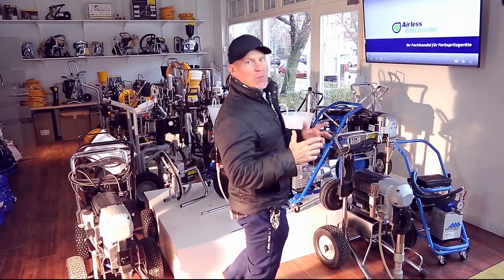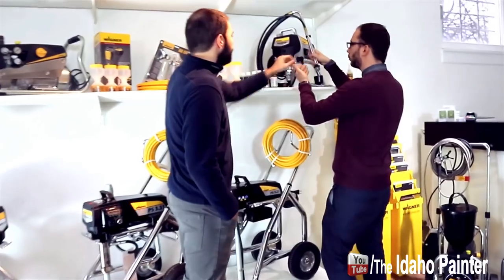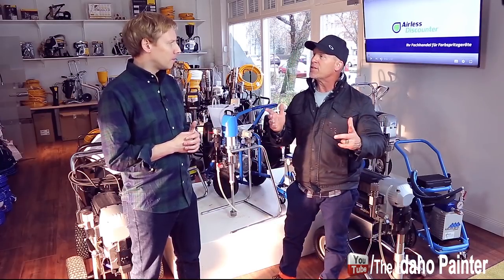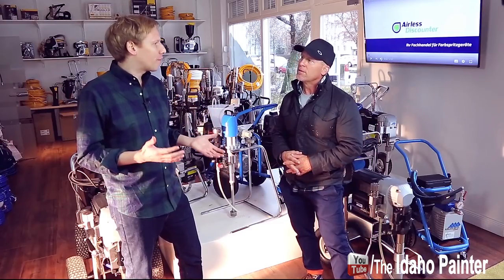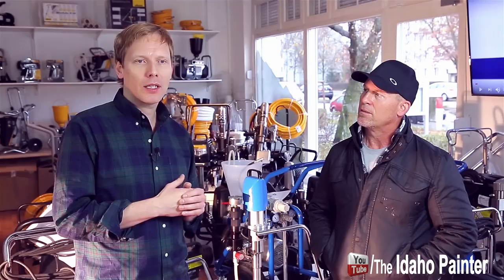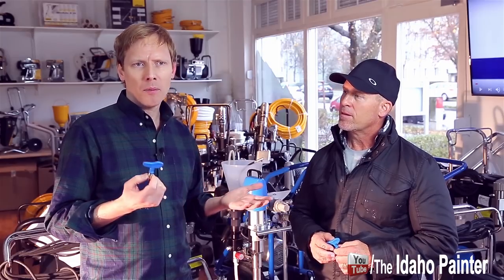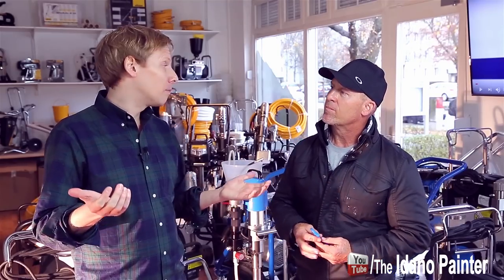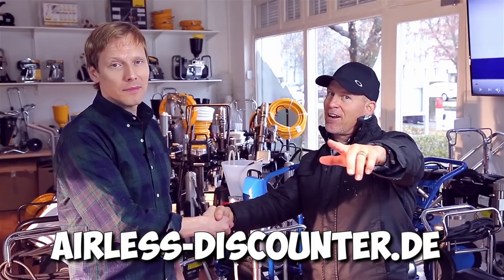Painting & Decorating Sprayers & Supplies in Berlin Germany.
Painting and decorating in Berlin Germany.  Who supplies painting and decorating supplies to all of Europe and more.  Come listen as I interview one of the largest airless paint sprayer distributors in Europe and world wide.